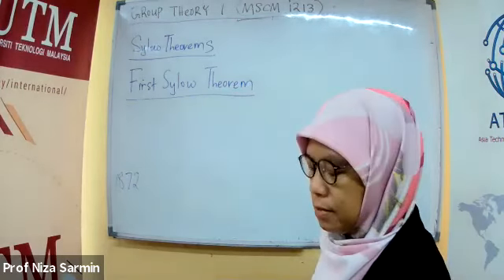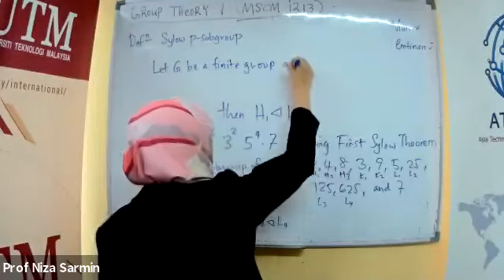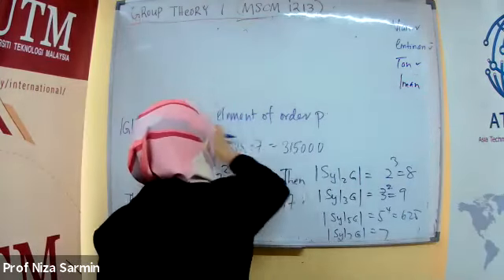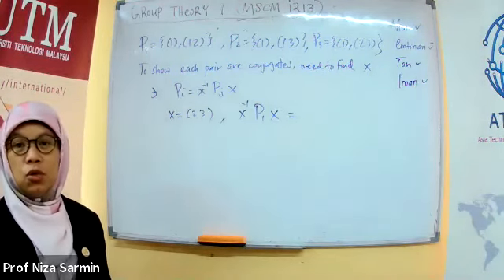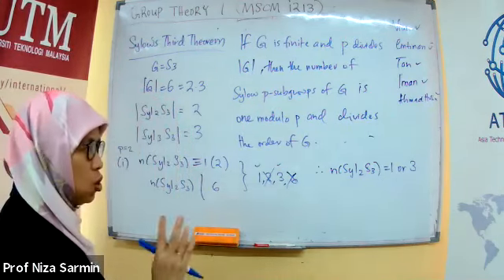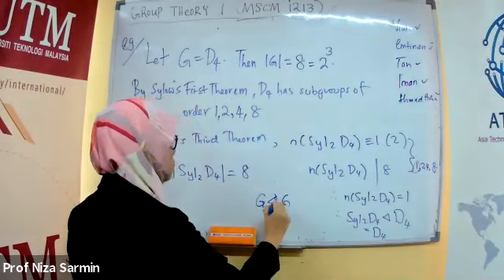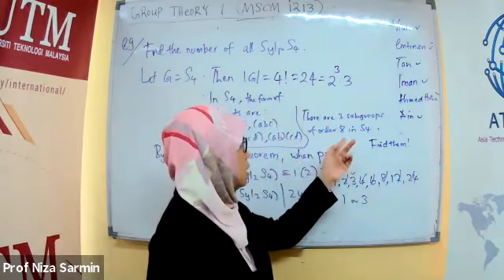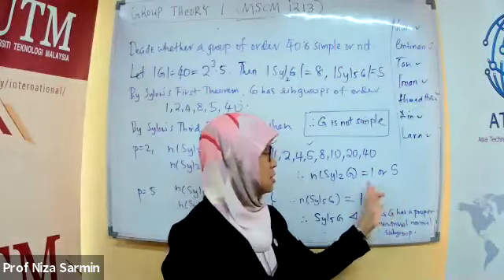Group Theory 1 - The Sylow Theorems Part 2